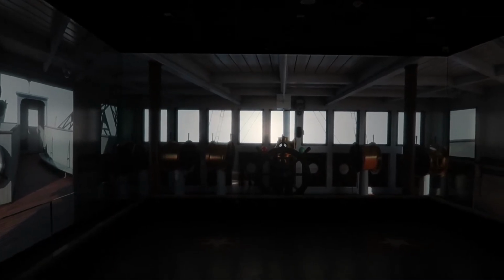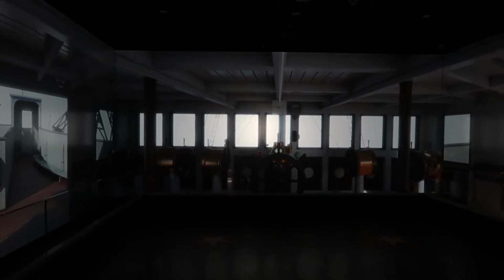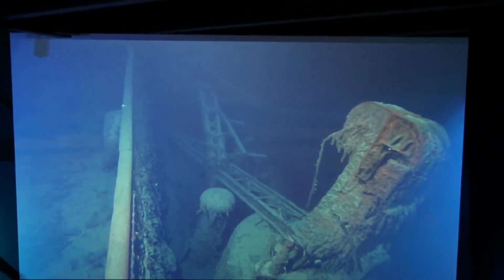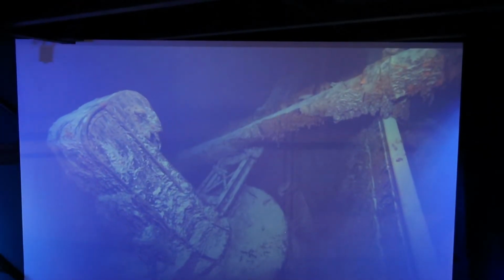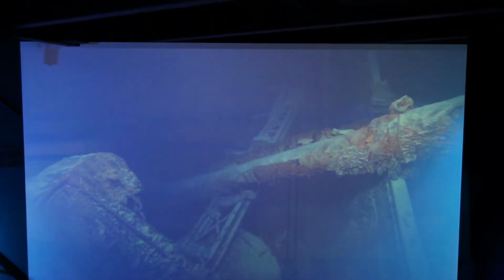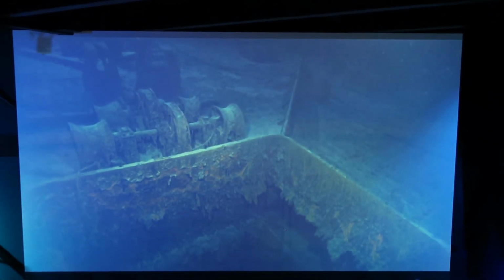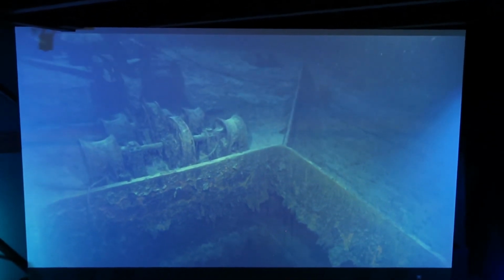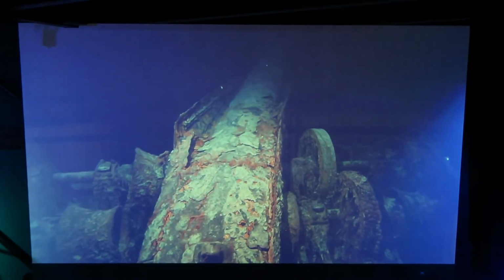TITANIC BELFAST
Curious Travels take us to Ireland Titanic Belfast!!!

Hands-on displays, including dark ride, underwater exploration theatre and re-created decks/cabins.

Like & Share our Curious Adventures to see where we will be travelling to next and to help this channel continue to grow to giving you updated information & views of various destinations around the world.

Thank you for all your support to make Curious Travel possible!!!

Safe Travels!
Curious Travel